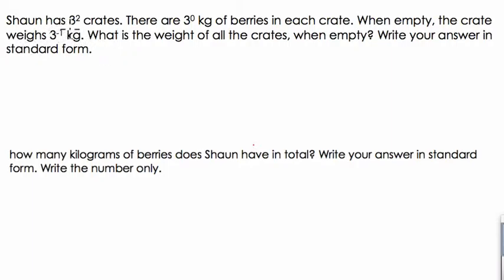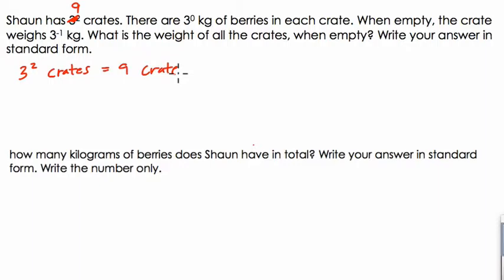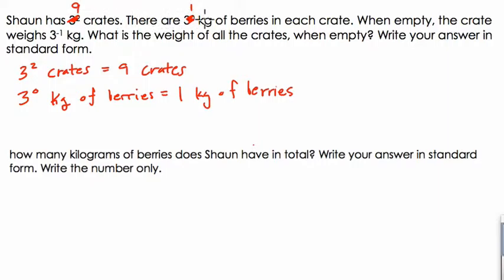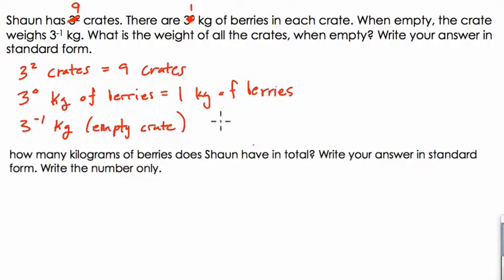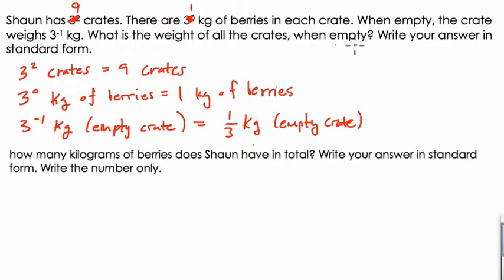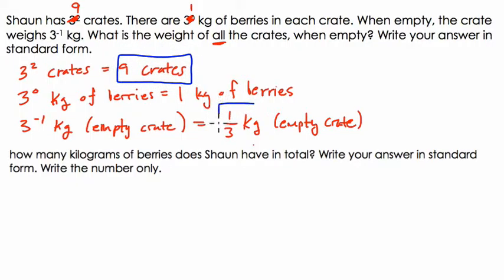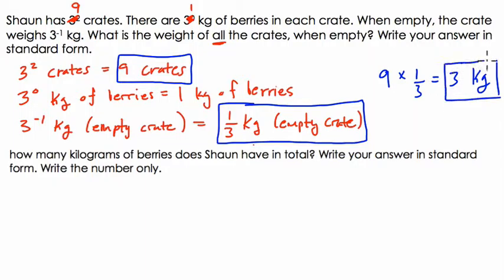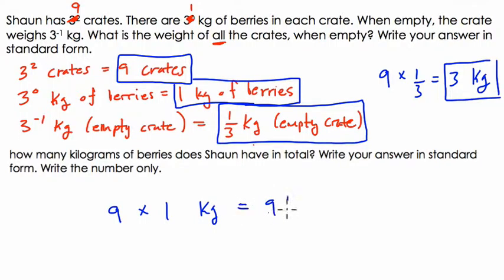Exponent Review 01 and 02